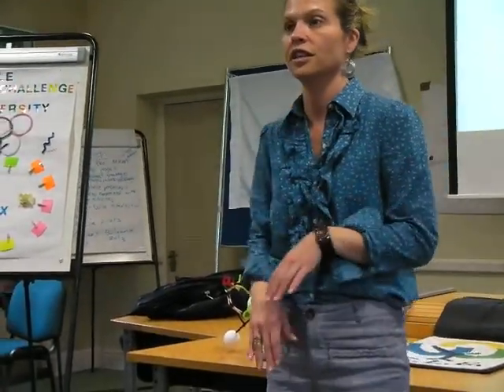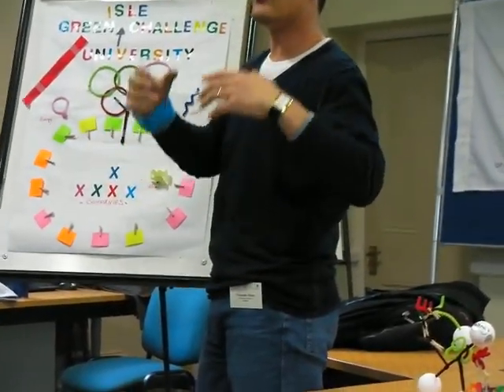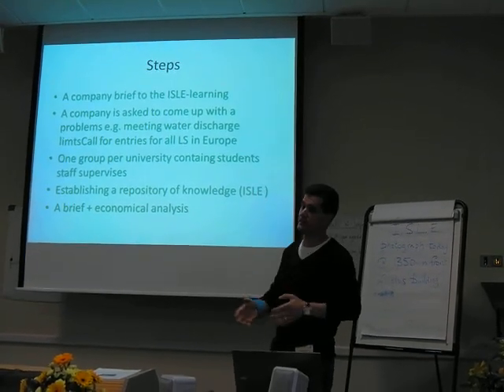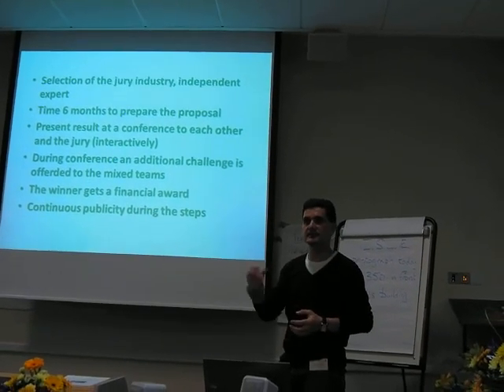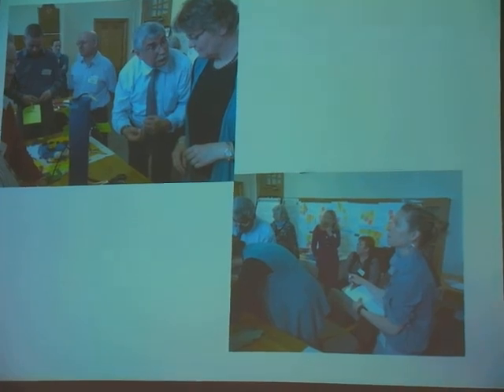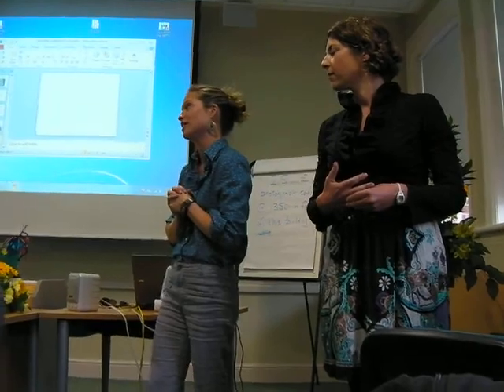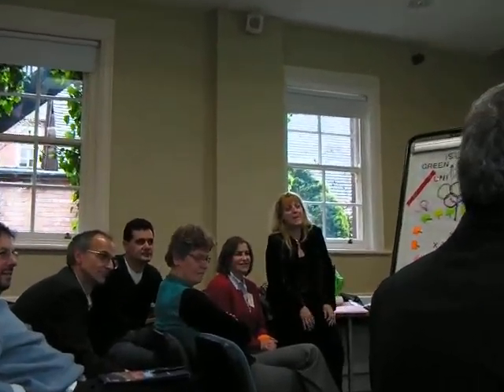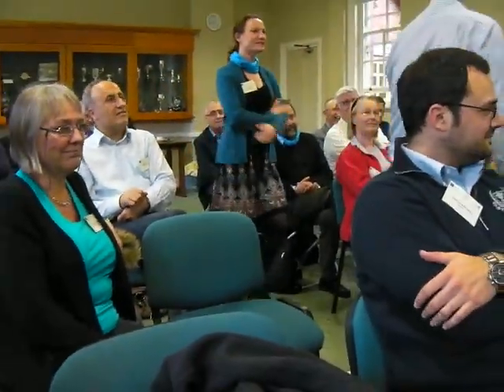ISLE Exploitation Seminar/Action Collab